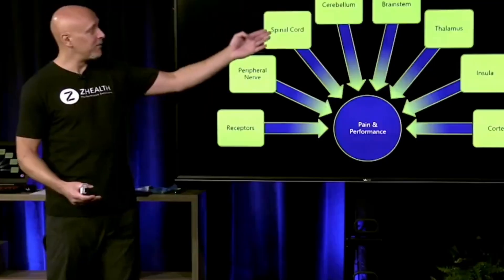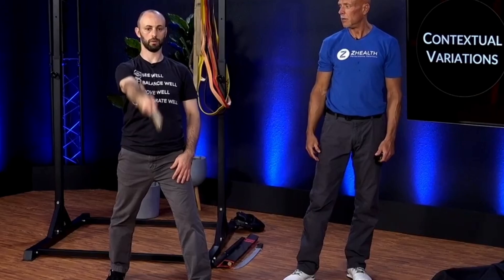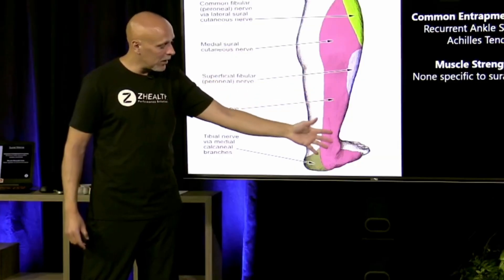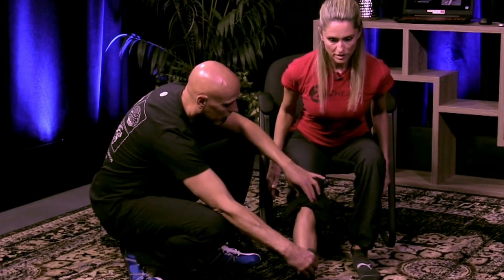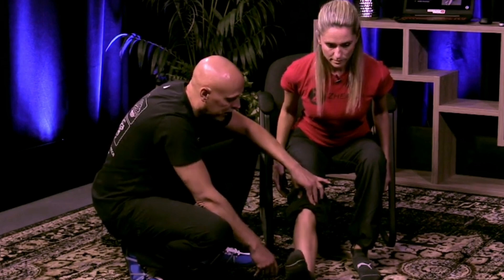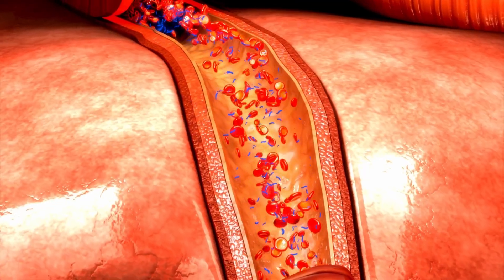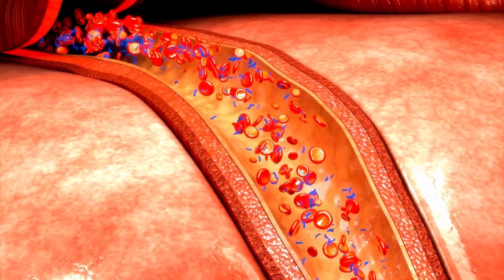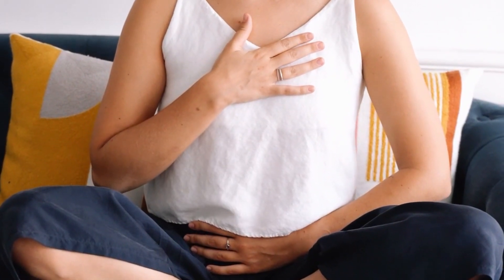Air Hunger Training for Faster Post Concussion Syndrome Recovery